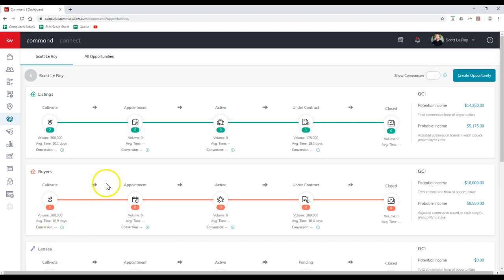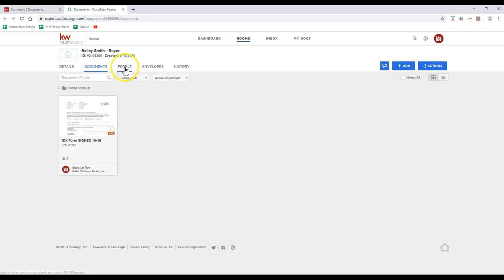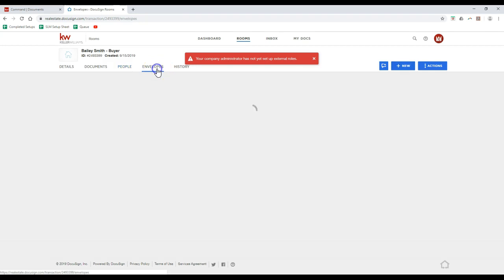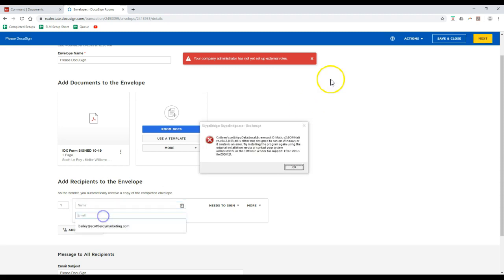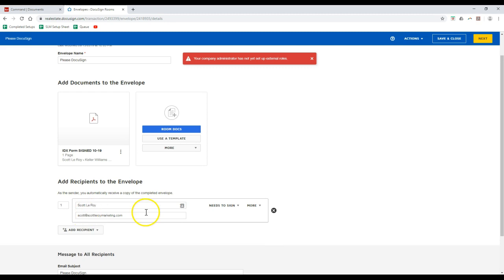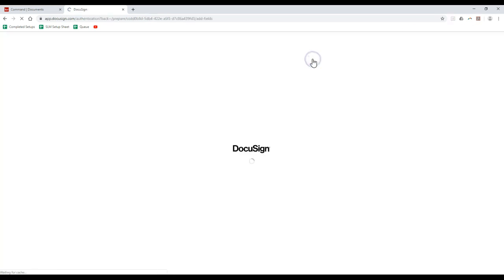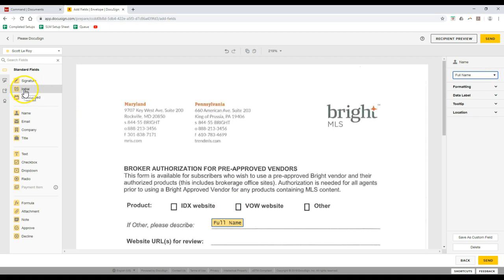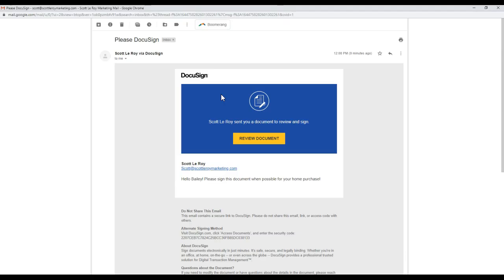DocuSign Tip - Send Documents Via DocuSign To Your Clients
Learn how to send out documents to your clients from your Rooms in DocuSign with Scott Le Roy of Scott Le Roy Marketing.